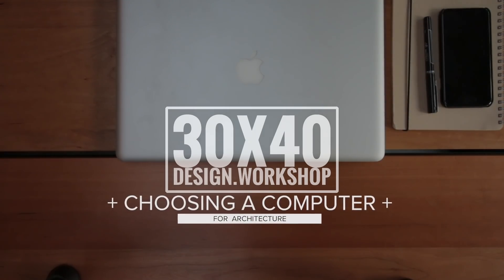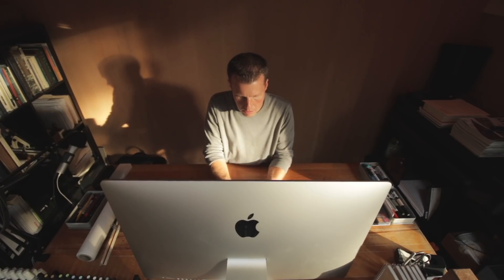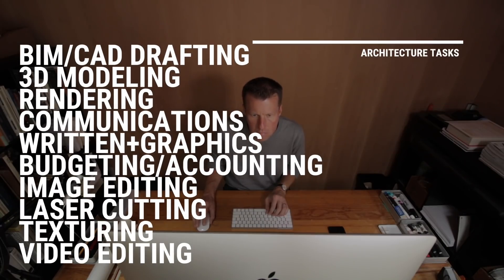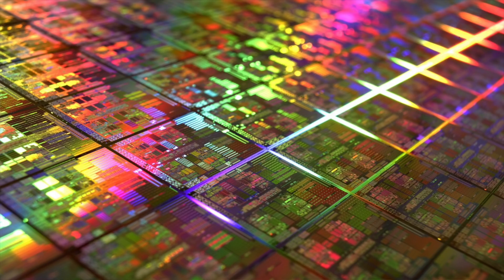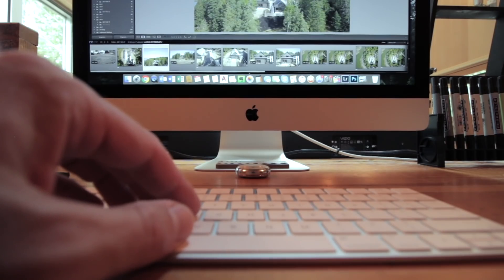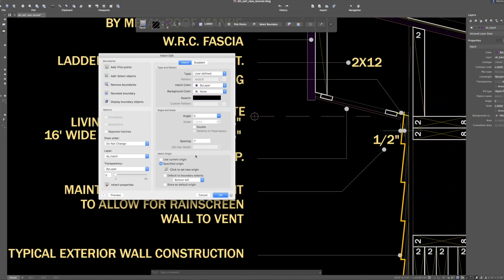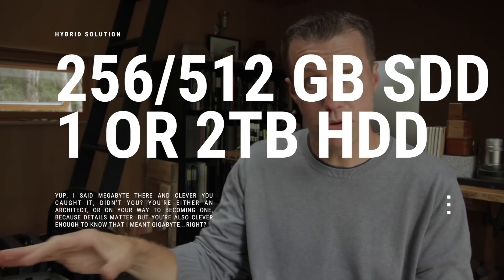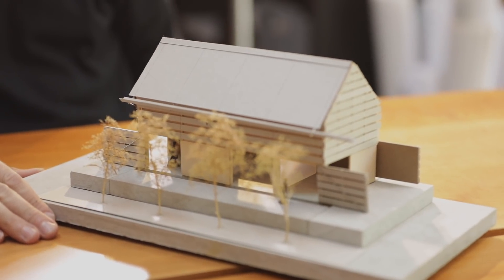How to Choose a Computer for Architecture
A guide to choosing the best computers for architecture. Whether you're a student, pro, or in a related discipline, this video will walk you through my methodology and selection criteria. I discuss in detail:
- Laptops vs. Desktop Systems
- Mac vs. Windows
- Software (commonly used and requirements)
- Hardware: CPU, Graphics Cards, Monitors
Along with this, you'll see why I chose the system I did and what it means to my architecture practice. A truly behind-the-scenes look at my architecture practice.

DESKTOP:
*2017 Apple iMac

DRONE:
*Mavic Pro by DJI

DSLR CAMERA:
* Canon 80D

LENSES:
* Canon 10 - 18mm f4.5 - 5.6 IS Lens